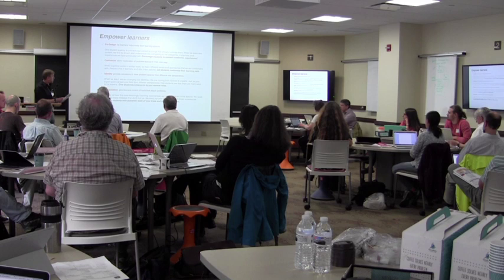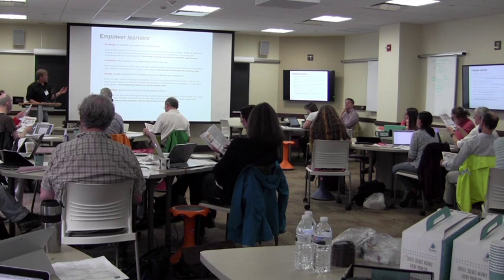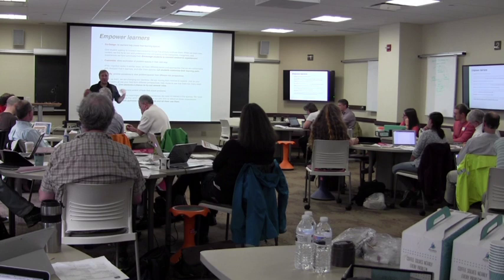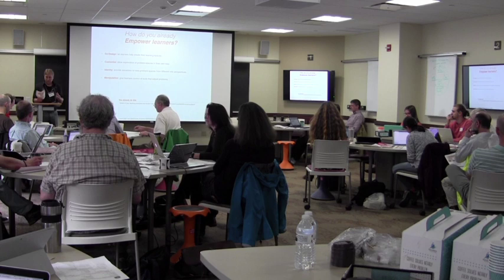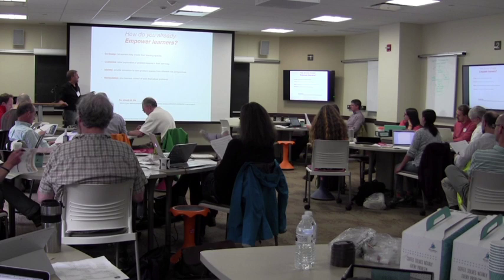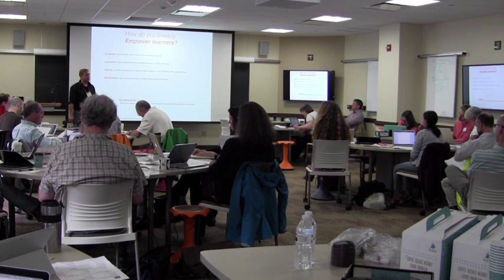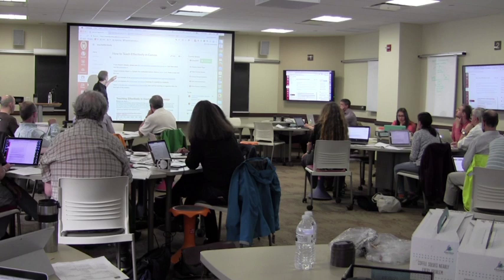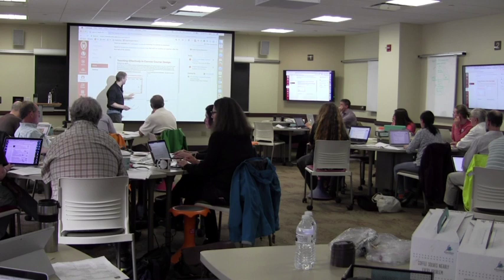Canvas Course Design — John Martin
A Teaching Effectively in Canvas workshop, the Course Design workshop integrated Backwards Design, Design Thinking, and Universal Design for Learning into a unified framework that focused teaching on essential learning objectives, while providing opportunities for students to connect their prior experiences and personal learning preferences with course content — in a way that is manageable for instructors. Teach smarter in Canvas!